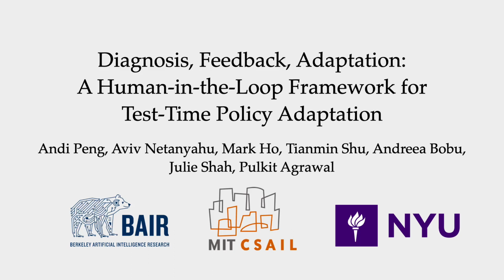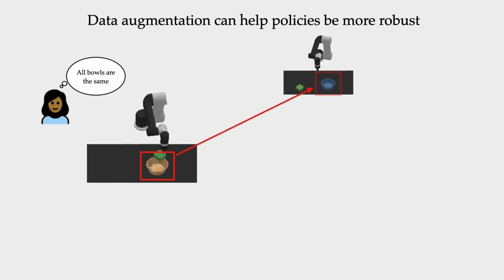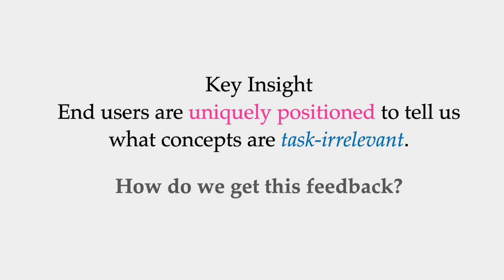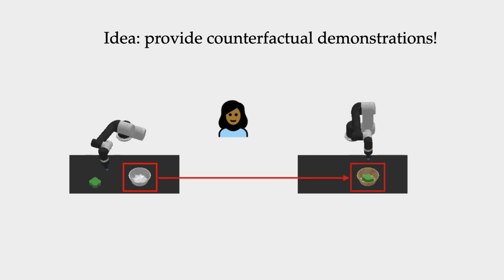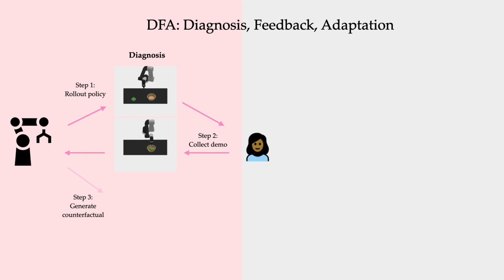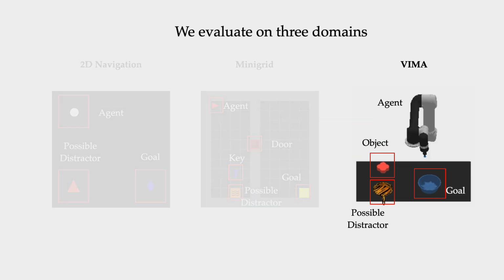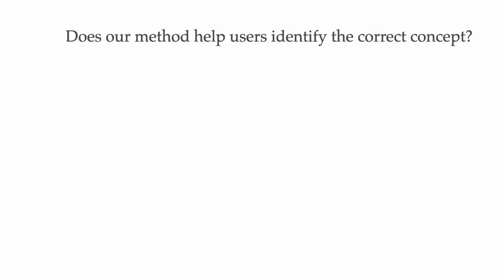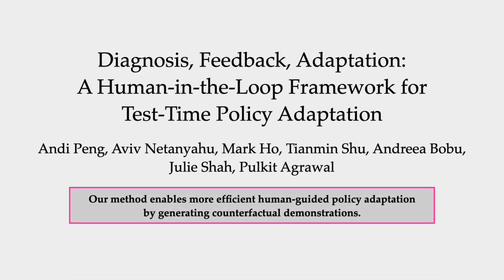Diagnosis, Feedback, Adaptation: A Human-in-the-Loop Framework for Test-Time Policy Adaptation